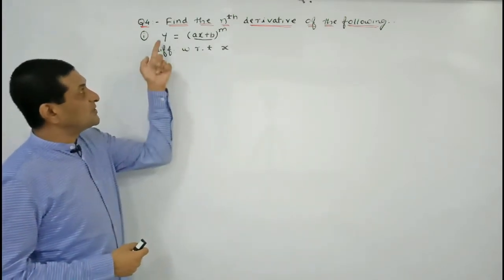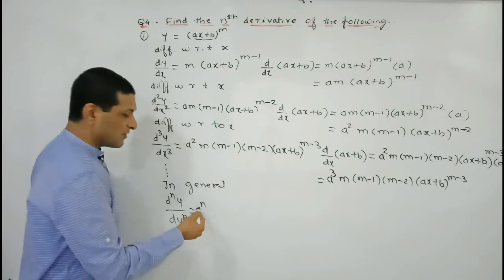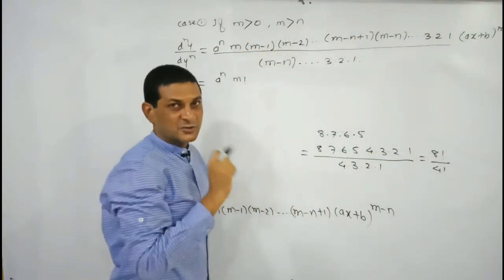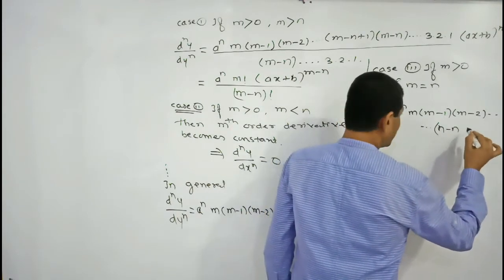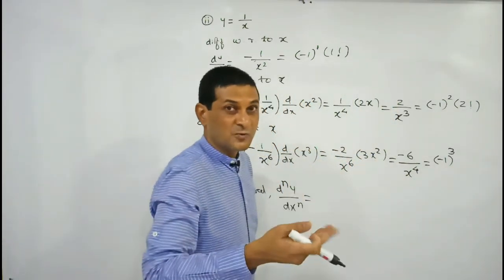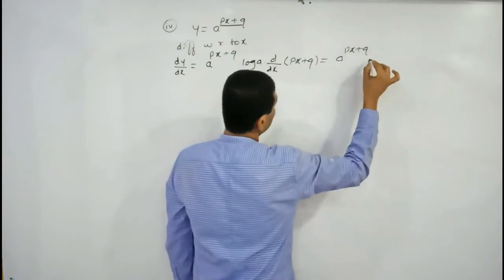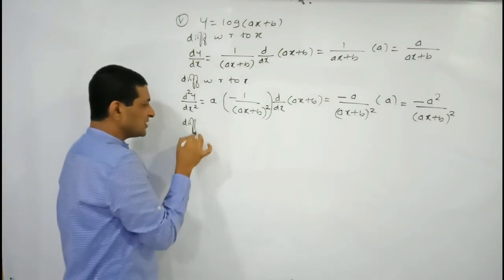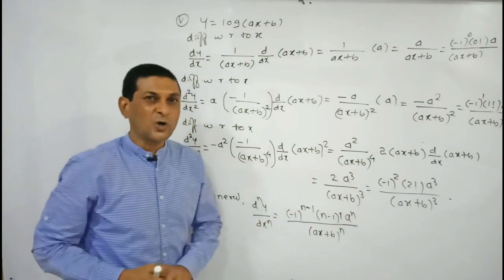Differentiation Part 32 | Exercise 1.5 Q4(1-5) | Class 12th Maths | Maharashtra Board | Samit Sir